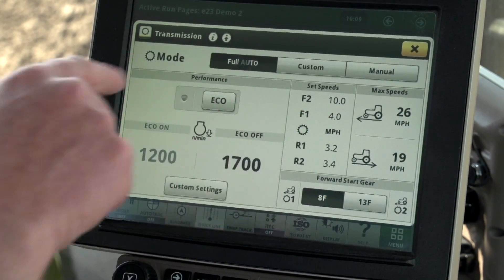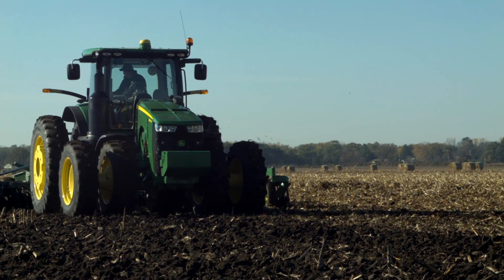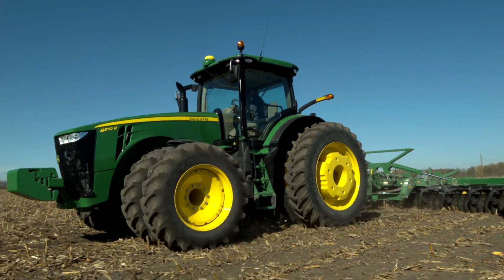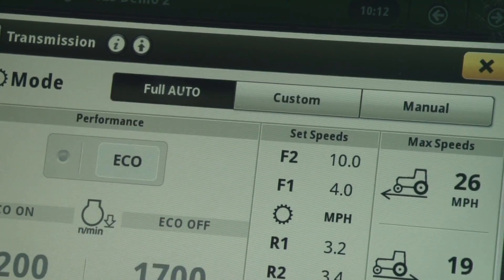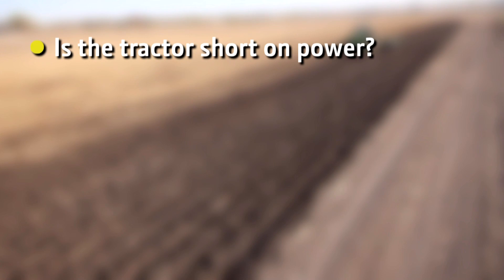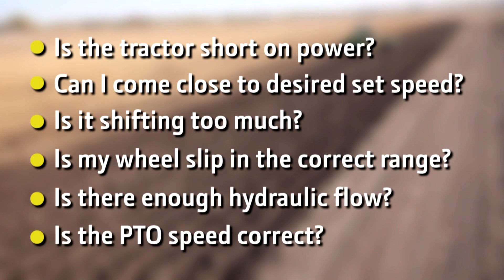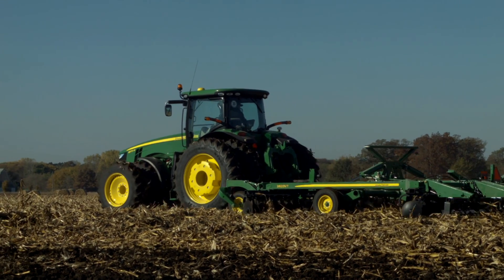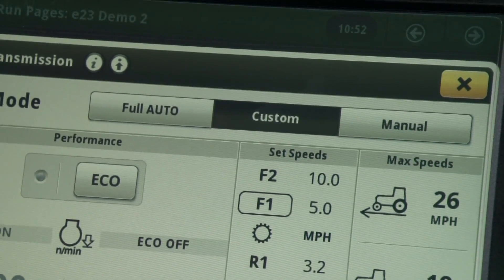Part 5: Setting Transmission for Low Hydraulic Flow Implements